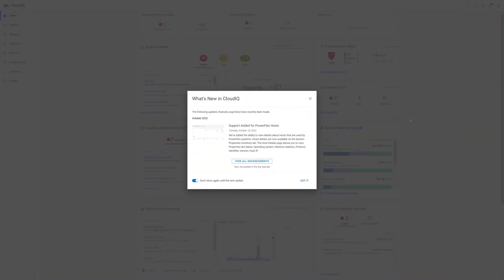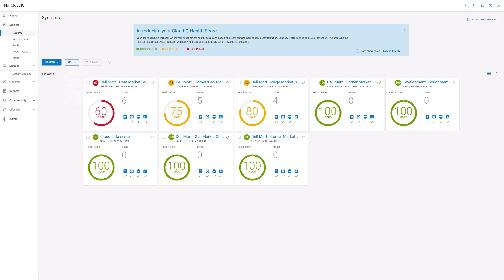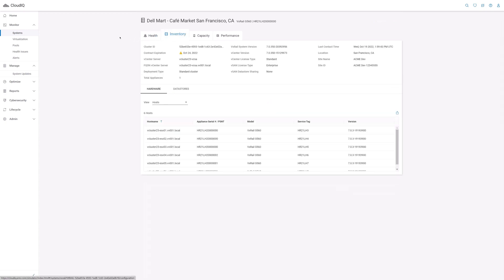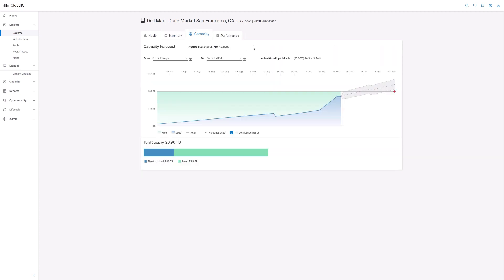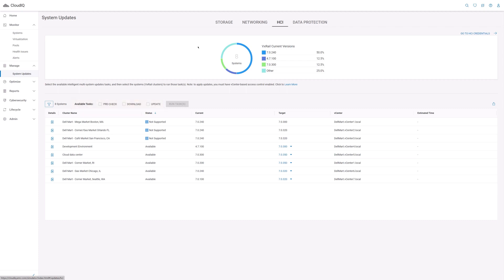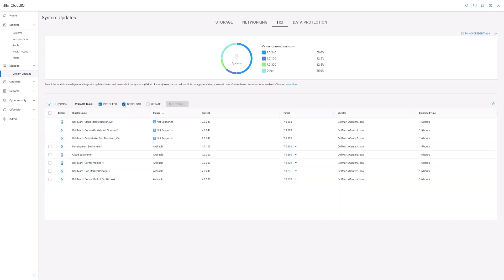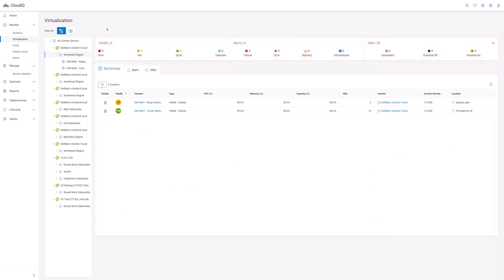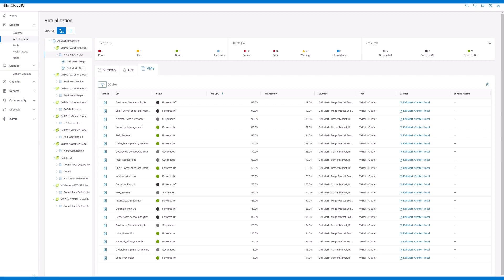CloudIQ for VxRail Overview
Learn about the reporting, monitoring, and LCM capabilities of CloudIQ for VxRail in this brief overview video.